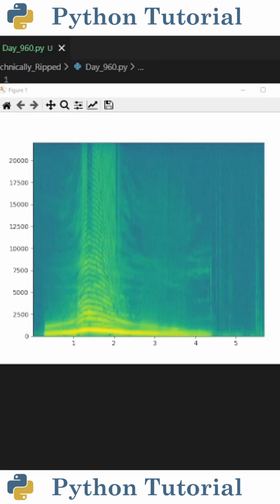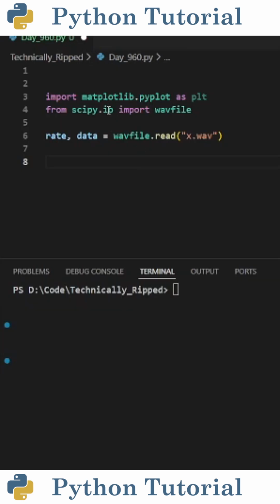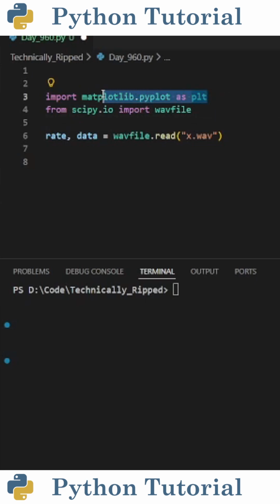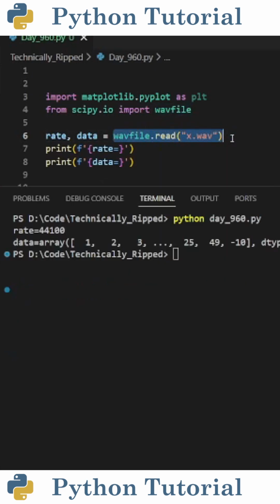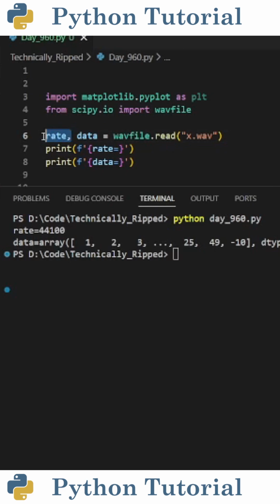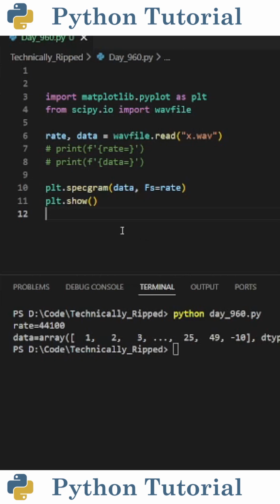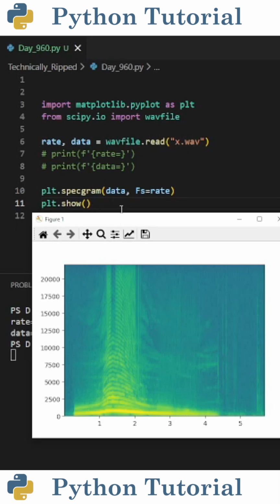Creating Spectograms With Python | Python Tutorial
Learn how to turn any audio file into a spectrogram using Python. This quick tutorial shows you how to load audio data, interpret the sample rate, and visualize frequency changes over time with Matplotlib. Perfect for beginners exploring audio analysis or anyone who wants to see sound in a new way.